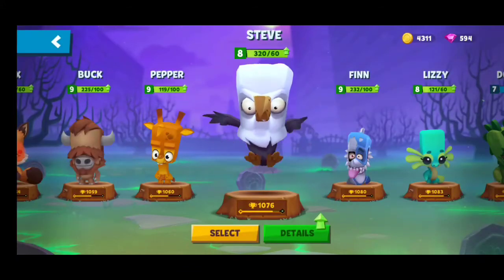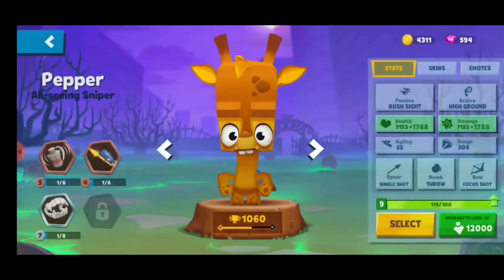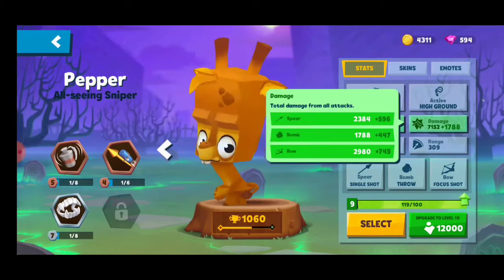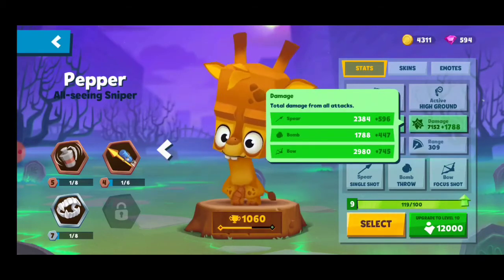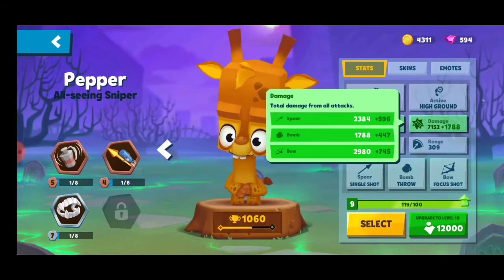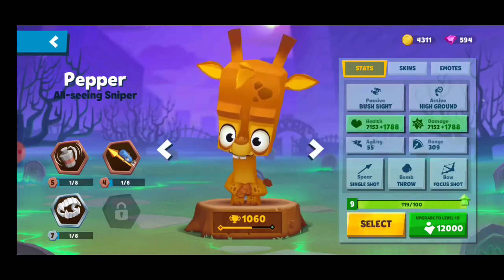How to check the wepon damage for a character zooba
So if guys know the damage for each character u can get clear idea for keeping nitro items and so on , and u can also know the damage of each character for a particular wepon